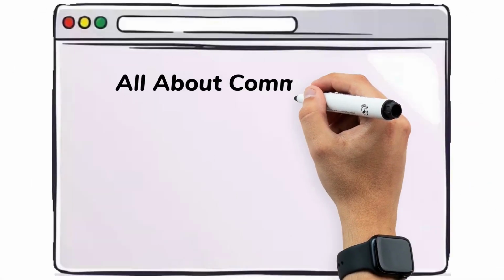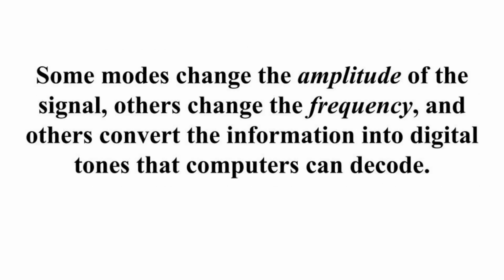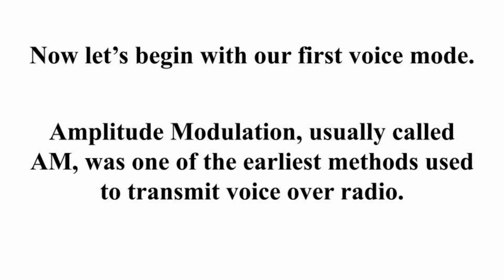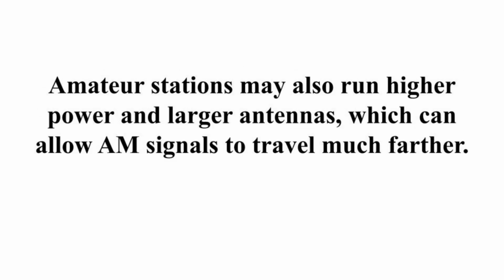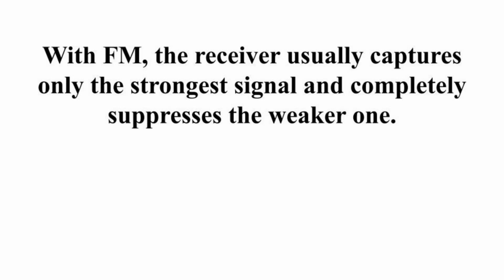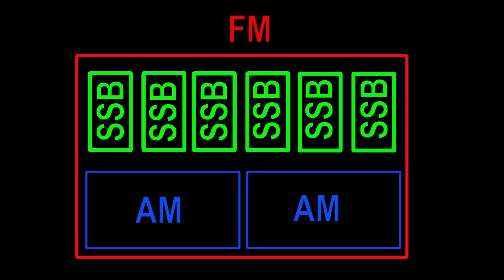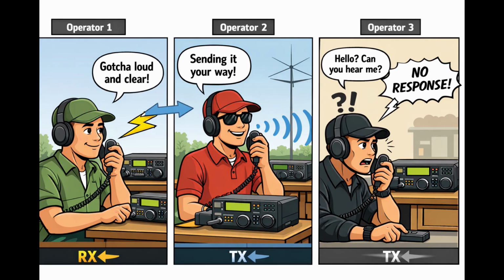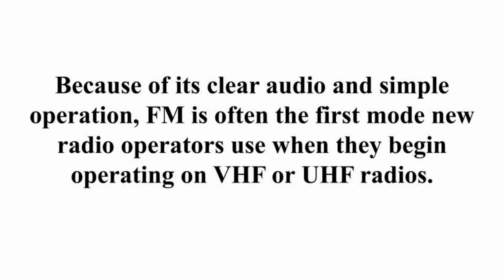08f E Comm Modes PT 1-AM and FM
Subject: E Comm Modes  PT 1 - AM and FM
Date: 03/20/2026

This is an expanded version of the Prep Net Presentation on the above subject and provides more detailed information on the subject than the radio presentation did on the Prep Net.

Please join us every Sunday on Talk2Me Channel 14 at 6 pm Eastern Time for the Prep Net, where we discuss everything prepping.

The content of this video is informational only.